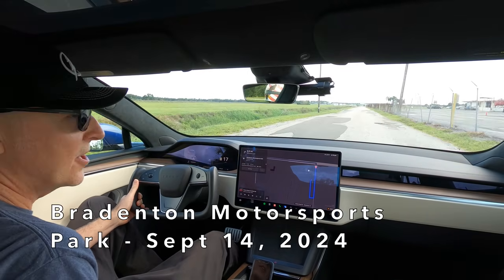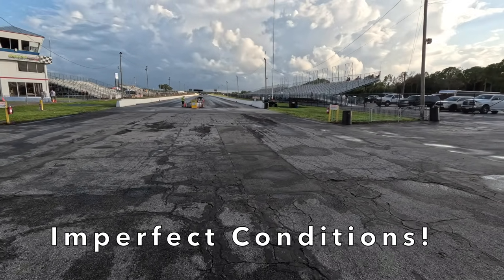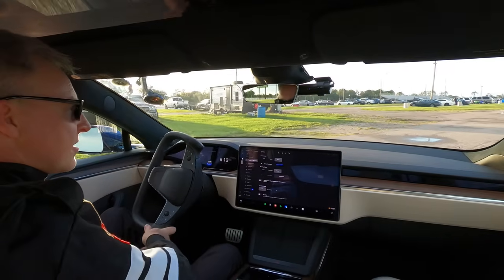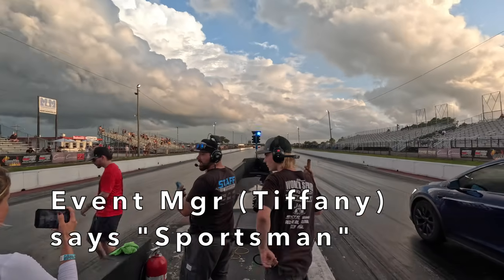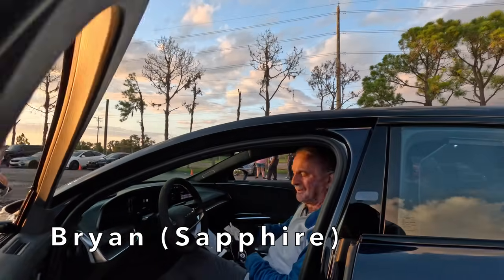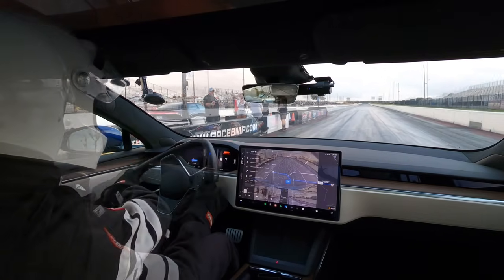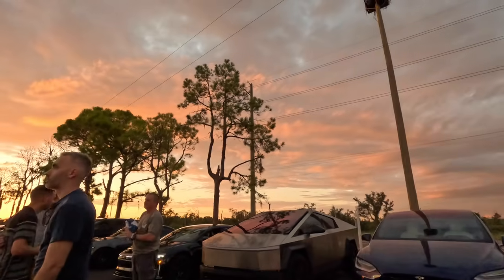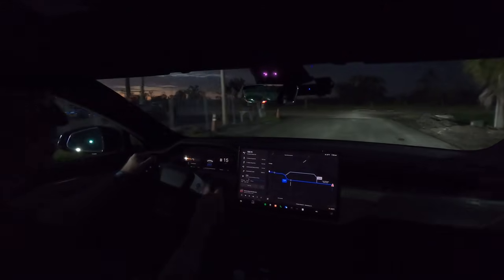$1000 Shootout! Lucid Air SAPPHIRE! CyberBeast! Tesla Plaids! Model S & X! Drag Racing in 4K!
September 14th, 2024: Street Heat EV Shootout at Bradenton Motorsports Park (1/4 mile)
The Plaid is weight-reduced and running on the ORIGINAL SET of Pirelli P Zeros on 19” wheels. (Backseats and most rear material removed.  Both front seats are still IN PLACE, along with all door panels, airbags, mirrors, 20 stereo speakers and subwoofer remain intact.) These ~170 pounds make a difference of 0.11 seconds, as proven over 850+ timeslips (9.26 best went down to 9.15).

Our Roll Race (Plus CyberBeast)

VIDEO INDEX:
0:00 Bradenton Motorsports Park Sept 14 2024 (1/4 mile)
0:51 Lucid Air Sapphire, CyberBeast, Model S & X Plaid
1:08 Shootout Rules
1:34 Weather delay
2:06 First Round Chip Draw
3:12 Round 1: Model S Plaid vs Model Y Performance
4:30 Timeslip #1 Review
4:45 “Have to re-run that”
5:44 What Tree? Pro or Sportsman?
6:22 Round 1: Sapphire vs Model X Plaid
6:58 Timeslip for Sapphire vs Model X Plaid
7:07 Re-Run of Model S Plaid vs Model Y Performance
8:26 Sandbagging Timeslip
8:49 Second Round Chip Draw
9:41 Round 2: Bye Run
10:32 Timeslip #2 Review
11:27 Round 3: Model S Plaid vs Lucid Sapphire
13:22 Timeslip #3 Review
14:09 Cash Payouts!
15:12 Ray’s Model Y Performance
16:16 Closing Thoughts
16:35 Preview of next car we race
16:45 Additional thoughts

Plaid Model S Time Slips:
Round#: ET, MPH, 60-ft, Reaction (Tree), Mode, Result, State of Charge
1. 9.263, 150.93, 1.49, 0.633 (Pro Tree), Launch Mode, W, 91%
(Also sandbagged a re-run of Round #1)
2. 9.212, 150.73, 1.45, BYE (Pro Tree), Launch Mode, BYE, 88%
4. 9.398, 150.25, 1.56 (Deep), 0.223 (Pro Tree), Launch Mode, L by 0.01, 85%

Special Thanks to Morgan Auto Group for sponsoring this EV shootout event!

Thanks to Bryan (Lucid Sapphire), Calvin (CyberBeast), Ray (Model Y Performance) and all other drivers for these fun races!

NHRA ‘Street Legal’ Rules: “Unaltered OEM installed antilock brakes, OEM airbag functions, OEM stock frame\unibody construction, including OEM floors and firewall, as well as all other OEM safety-related systems must be functioning as per manufacturer’s specifications.”
Get an awesome BlackVue Dashcam product at a discount (Code: TPC)